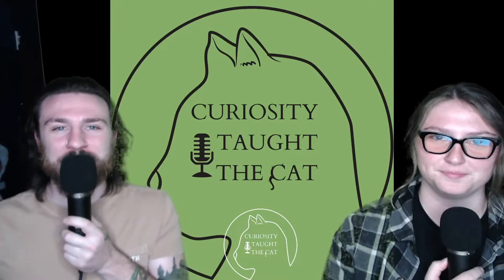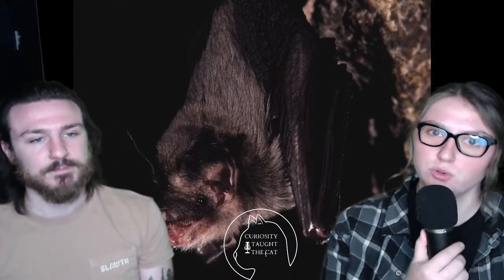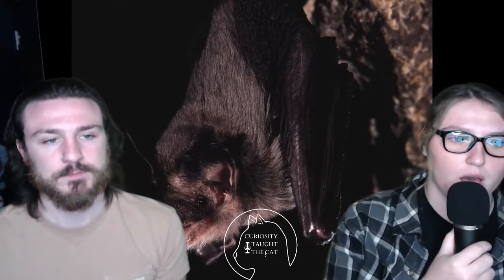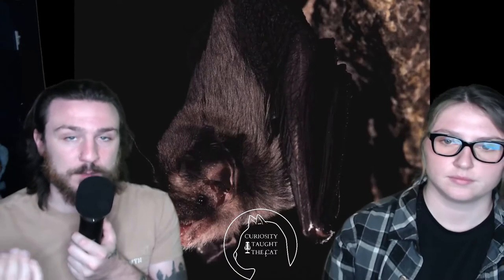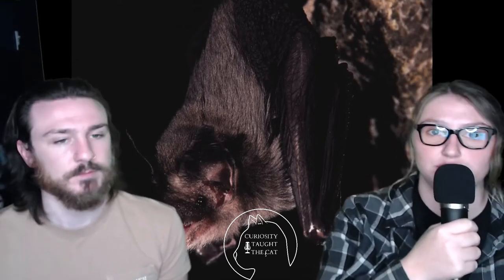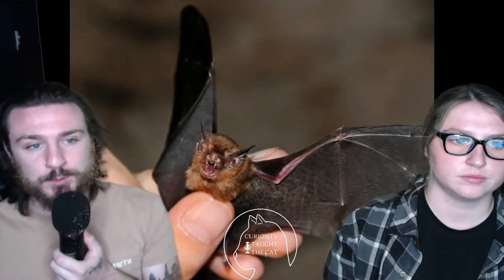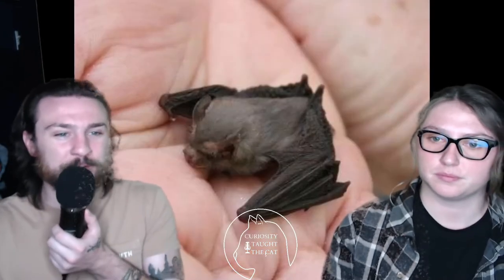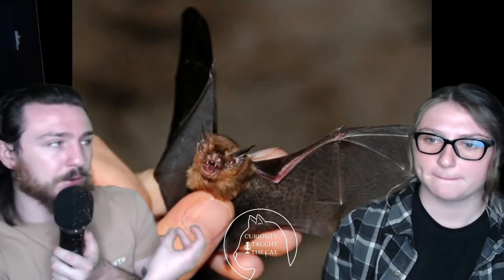Episode 61 Hog-Nosed Bat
Welcome to Curiosity Taught the Cat! We're keeping it going with the creepy creatures this week with one of the smallest mammals in the world, the Hog-Nosed Bat!

This week we're keeping on with doing a video to go along with the podcast in order to showcase what the animal looked like!